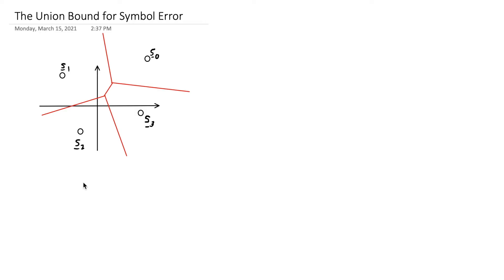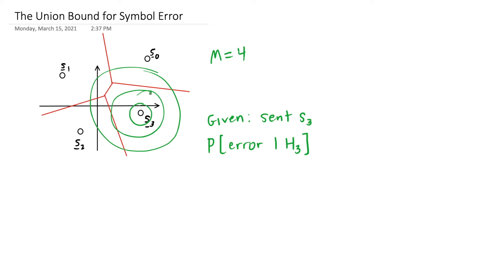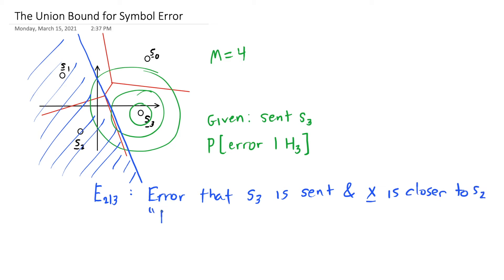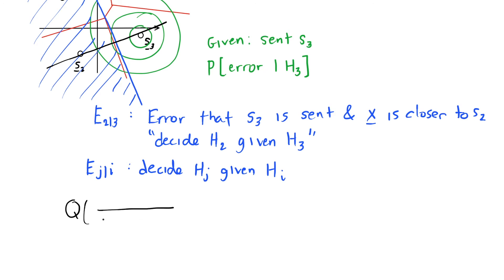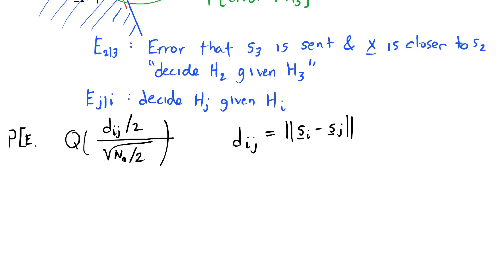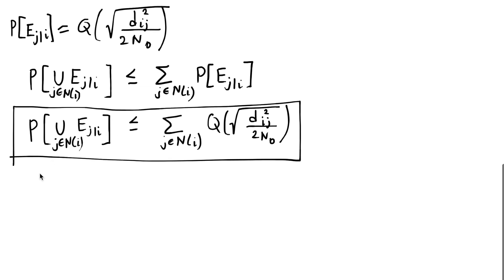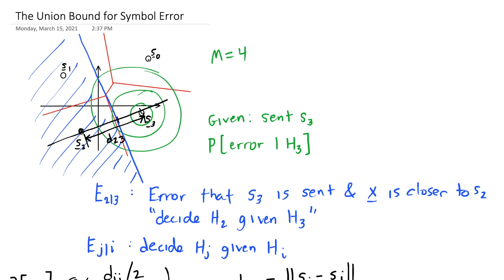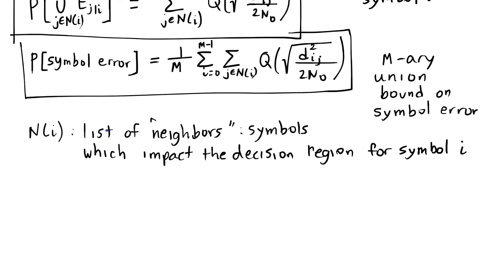ESE 471 The Union Bound for Symbol Error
I use the union bound to derive an expression for the probability of symbol error for an arbitrary M-ary modulation.  I start with a pairwise error event, E_{j|i}, the error of receiving a measurement on the wrong side of the dividing subspace between symbol i and symbol j, given symbol i was sent.  Then I sum over all j and average over all i to get the overall union bound expression.